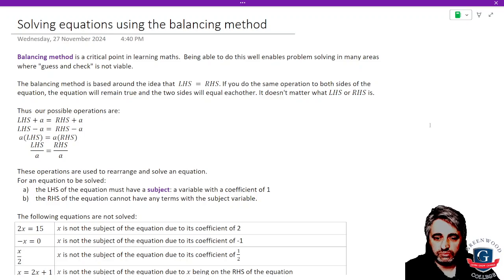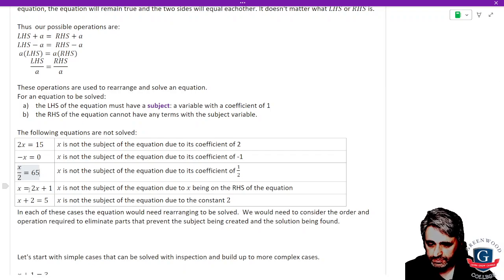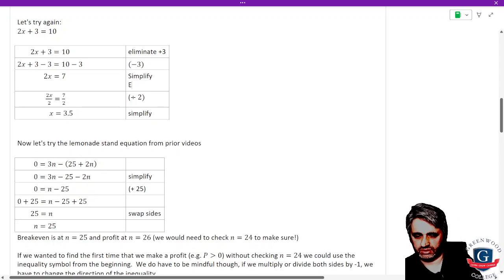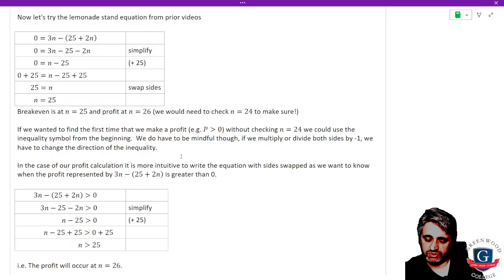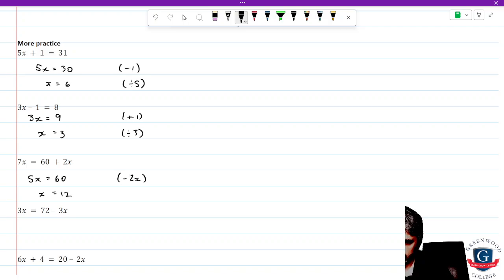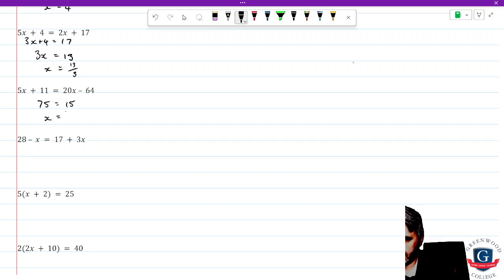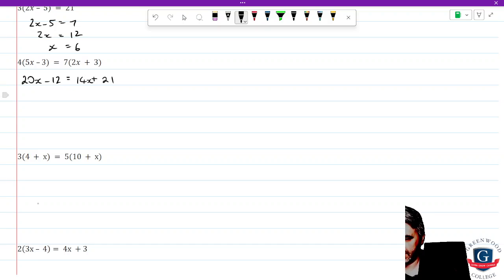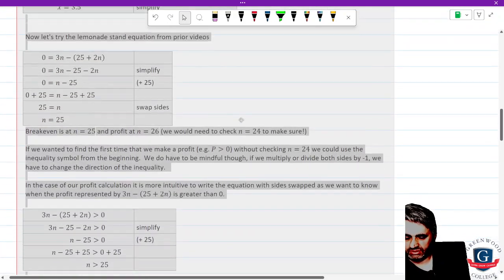7 Balancing method